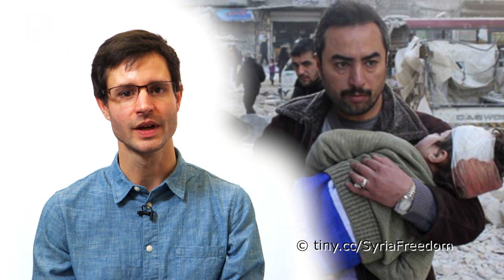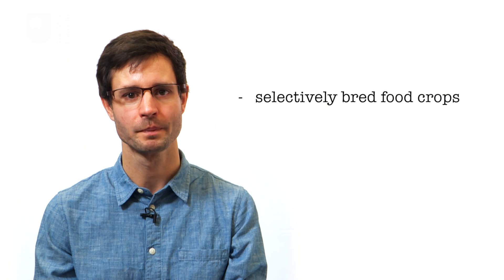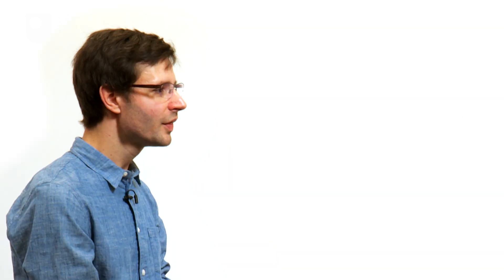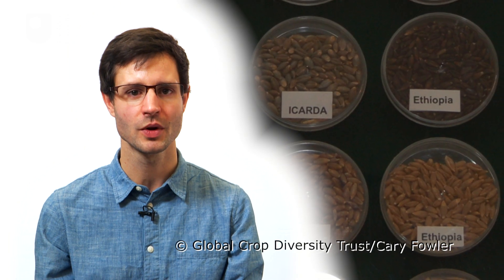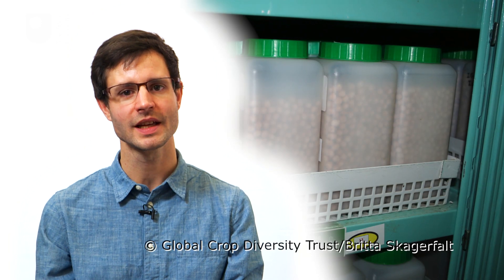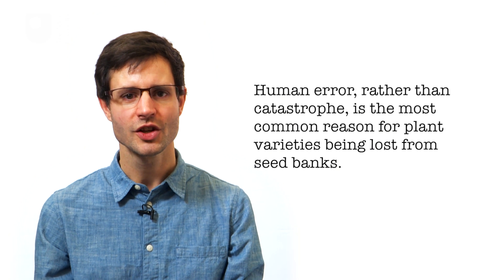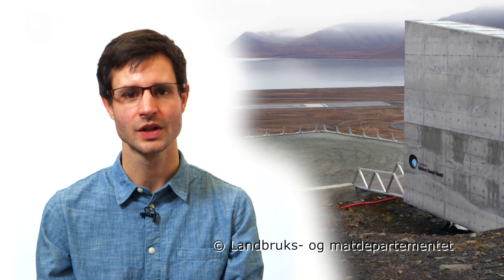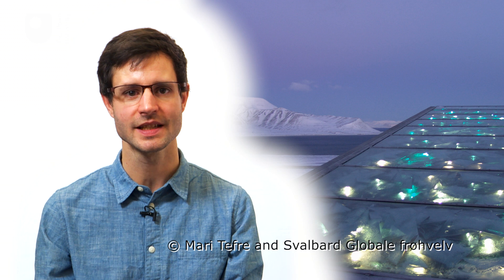Geography Matters: Syria, Spitsbergen and seeds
How are the civil war in Syria, the remote Norwegian island of Spitsbergen, and the future of the world's food supplies connected?  Oliver Zanetti traces this surprising connection.
This film is part of the new Geography Department initiative Geography Matters, which launched on 21 March 2016.  Registered Social Science students and students on the Environmental Studies or Open degree can access material through the Q19 qualification site.

Author: Dr Oliver Zanetti
Series producer: Professor Gillian Rose

Credits:
Artistic illustration of the Seed Vault: Global Crop Diversity Trust.
Norwegian Seed Vault: ?
The ICARDA Genebank in the Syrian Arab Republic: Global Crop Diversity Trust/Cary Fowler.